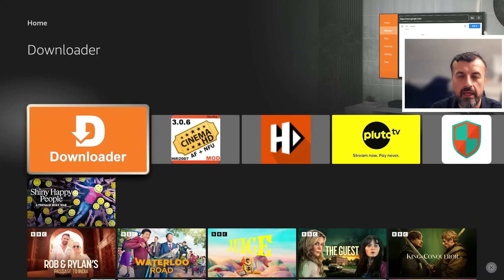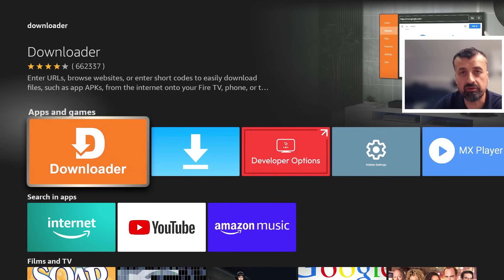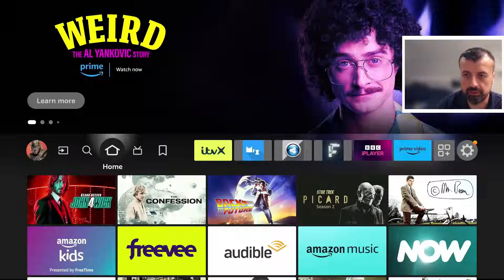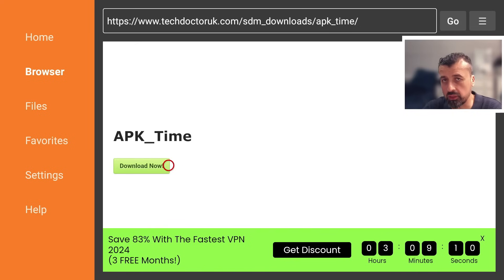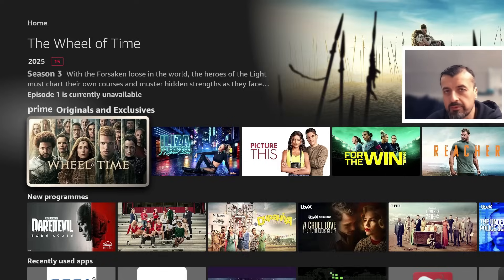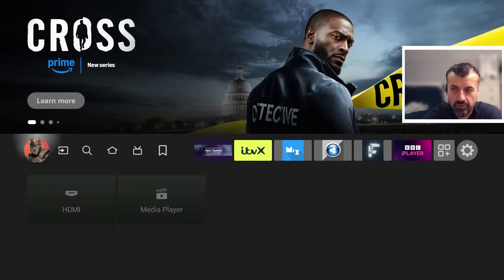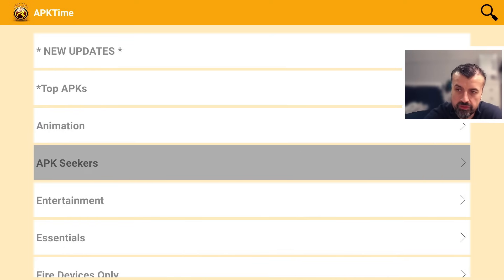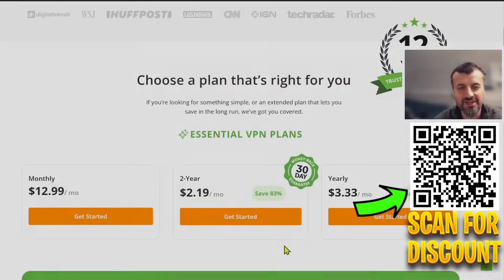🔴How to Jailbreak Firestick in 2025 (Fully Loaded In 60seconds !)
Jailbreak Amazon Fire TV Stick or Fire TV (Simple guide) Fully loaded in 60 secs